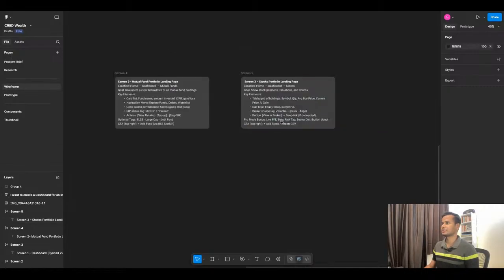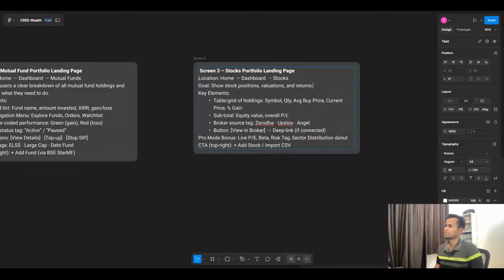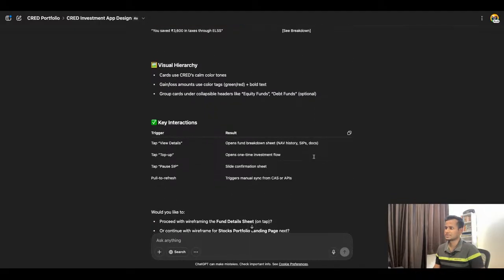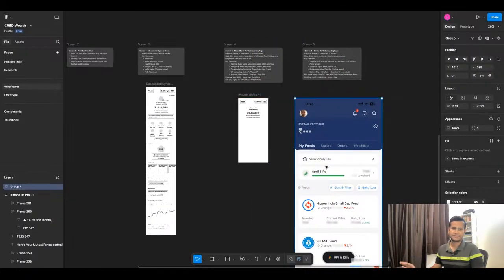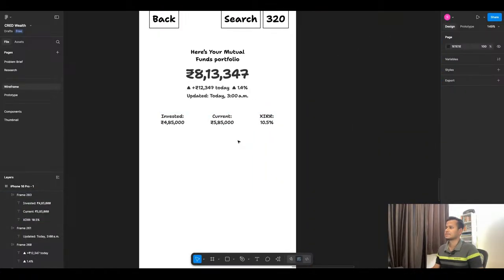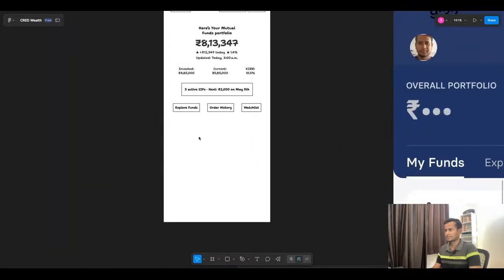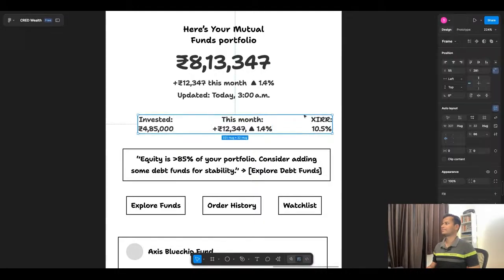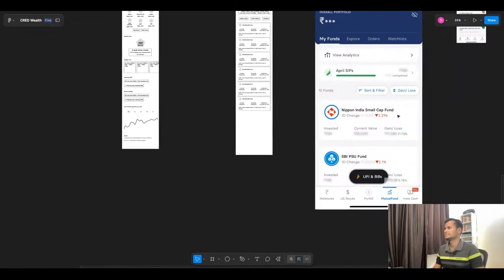Live UX Design Ep 11: Wireframing Stocks & Mutual Funds Pages | CRED Investment App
Designing Fintech Experiences — Episode 11 of the Live UX Design Series

In this episode, we expand on our dashboard wireframe and design two key sections of the CRED Investment App: the Stocks Portfolio Landing Page and the Mutual Funds Portfolio Landing Page. These are crucial moments in the user journey where clarity, trust, and actionability matter most.

What you’ll learn in this episode:
✅ How to design wireframes for investment-focused landing pages
✅ Key layout differences between stocks vs. mutual funds
✅ What data to show, how to group it, and how to guide action
✅ Using ChatGPT to simulate user expectations and validate flows
✅ Applying our design principles: Clarity, Trust, Personalization

🧠 Design Challenges Covered:

Showing high-density financial data without overwhelming users

Balancing overview stats with drill-downs

Prioritizing filters, gain/loss metrics, and trust indicators

👩‍💻 Ideal for:

Beginner & intermediate UX Designers

Fintech product designers

Anyone learning how to wireframe data-rich dashboards

💬 Drop your feedback or layout suggestions in the comments.